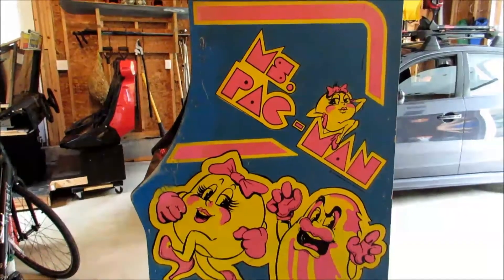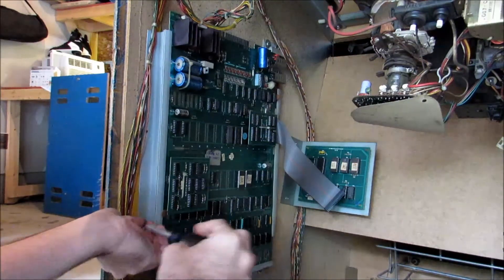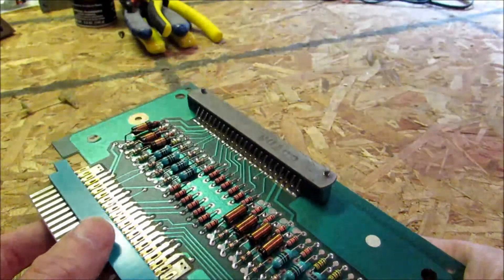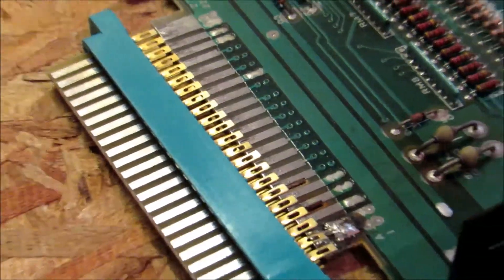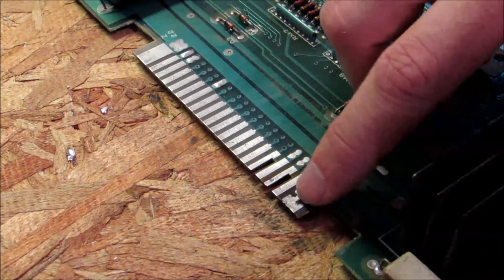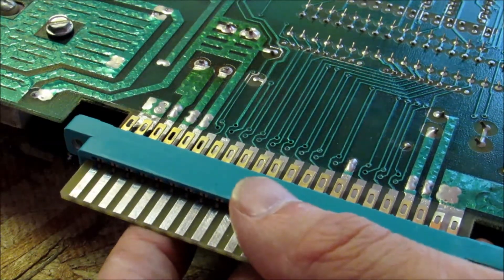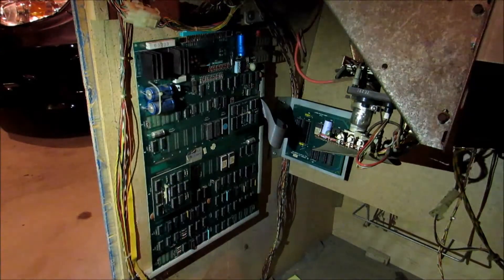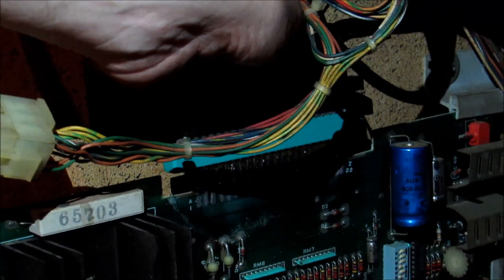Ms. Pac-Man PCB Edge Repair Using a New Fingerboard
Part of the existing edge connector on this Ms. Pac-man arcade PCB is burnt and toasty. It has been previously repaired and may be the source of an AC hum. Here I go through how I repaired the edge with a new fingerboard that is soldered in place. Suggestions are always welcome!